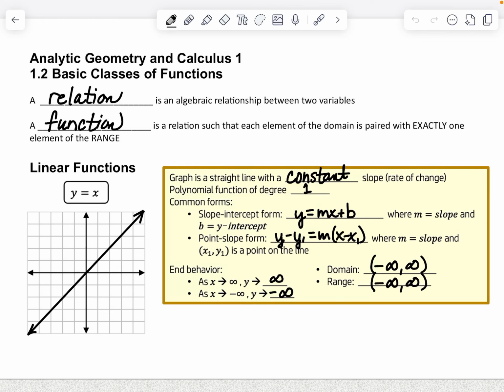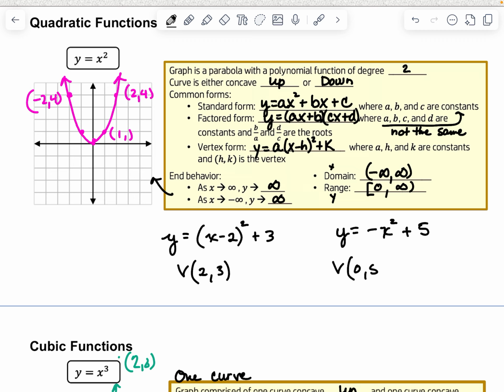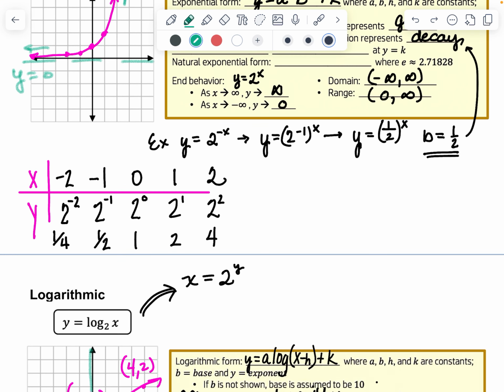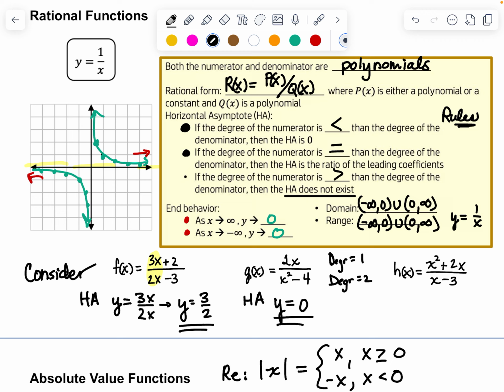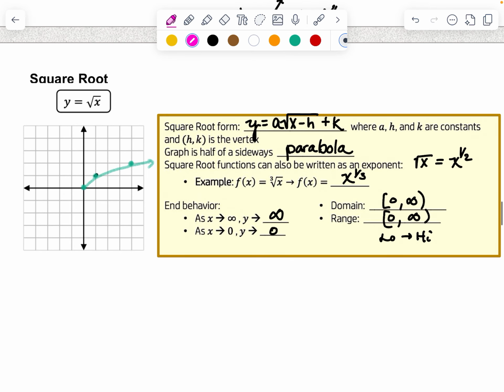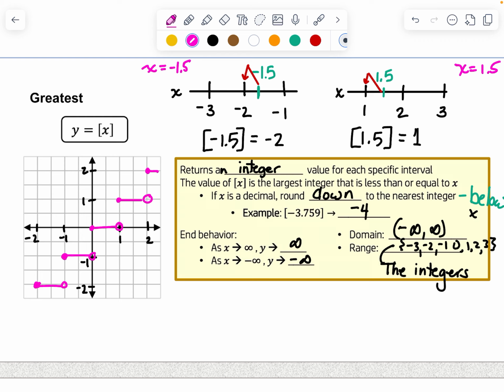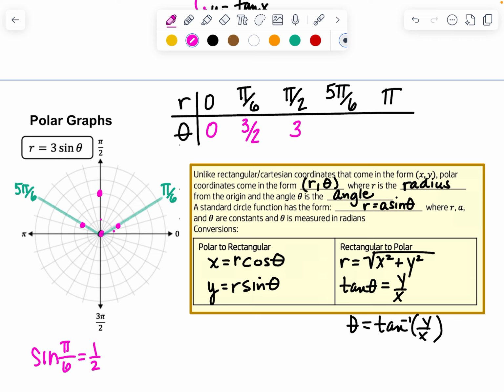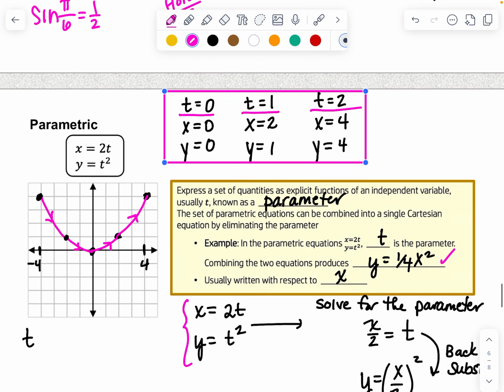1.2 Review Of Basic Functions